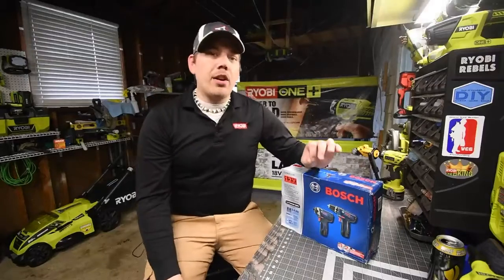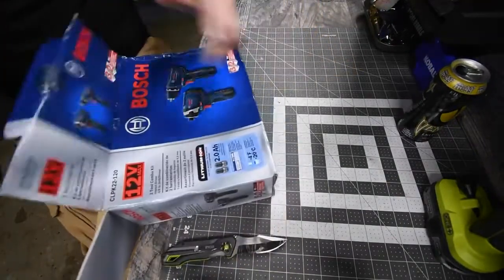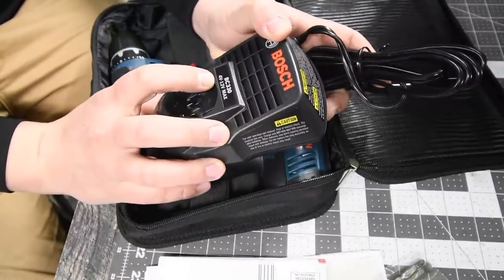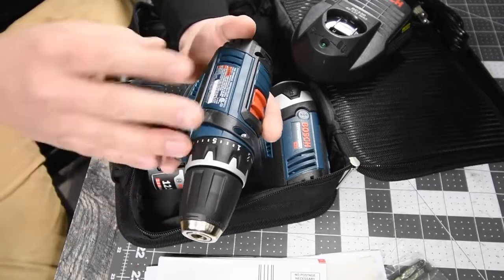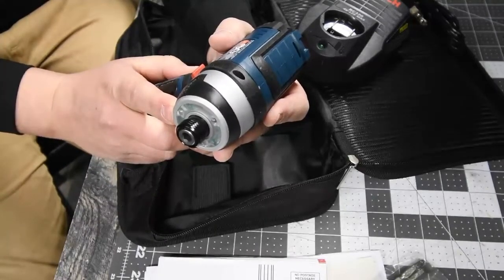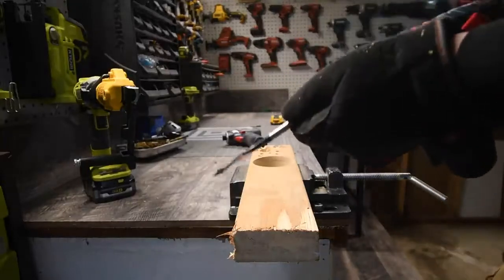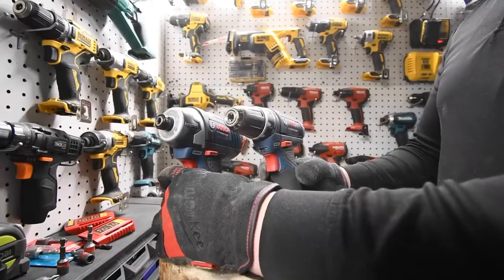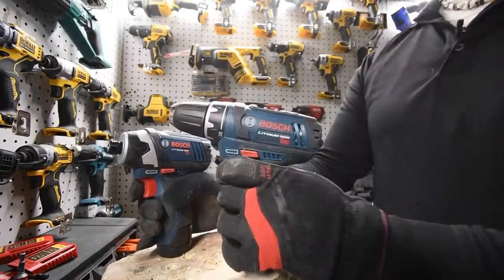Bosch Brushless 2 Kits Unboxing And Test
Unboxing and Test BOSCH Brushless 2 Tools Kit. Bosch Brushless Hammer Drill and BOSCH Brushless Impact Drill.

The Bosch line of cordless tools uses the industry's most advanced Lithium-ion technology. This gives the battery greater life and more run time, all in a lighter package. The lightweight design of the PS31 is ideal for easy handling in overhead operations and tight spaces. The Bosch 12V Max drill/driver lets you tackle professional jobs with ease. The Bosch PS41 12V Max impact driver offers the precision of variable speed, a light body, and a short head length.

Product Specifications :

AttributesBattery12VBattery ChemistryLithium IonBattery Voltage (V)12Number of Tools in Kit2.0Weight7.8lbWorks WithDust Extraction/Collection Hoods
HDC200Includes(1) PS31 12V Max 3/8 In. Drill/Driver, (1) PS41 12V Max Impact Driver, (2) BAT414 12V Max Lithium-Ion 2.0 Ah Batteries, (1) 12V Max Charger, (2) Power Drive Bits, (1) Carrying Bag

Includes

(1) PS31 12V Max 3/8 In. Drill/Driver(1) PS41 12V Max Impact Driver(2) BAT414 12V Max Lithium-Ion 2.0 Ah Batteries(1) 12V Max Charger(2) Power Drive Bits(1) Carrying Bag

Benefits

PS31’s lightweight design – ideal for easy handling in overhead operations and tight spaces, with professional powerPS41 impact driver – offers the precision of variable speed, plus a light body, and a short head length for narrow spacesPS41 impact driver has the shortest head lengthPS41 impact driver features high-torque in a pocket size bodyPS31 impact driver: 1300RPM, 265- In.-Lbs. torquePS31 impact driver's three head–mounted LEDs allow you to work in low-light or dark areasPS41 drill driver: 2600 RPM, 3100 BPM, 930 In.- Lbs. torqueCharger returns batteries to a full charge in 60 minutes so you can get back to work fast

*NB*
Reference of Video Licence Creative Common (cc)
"Bosch 12v kit Unboxing-test"

Playlist Video :
✅ IDE KREATIF DIY - DIY IDEAS - DIY HOMEMADE

✅ DIY DRUM SANDER MACHINE - MESIN PLANER KAYU - MESIN SERUT KAYU LISTRIK

✅ Twitter 👉 @krenovaku

Best regards,
# BOSCHBrushlessToolKits